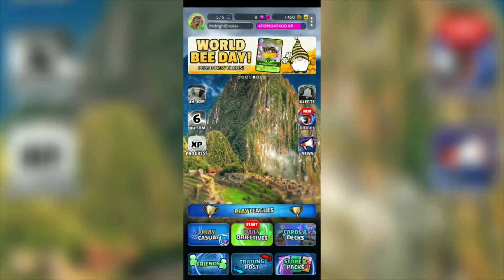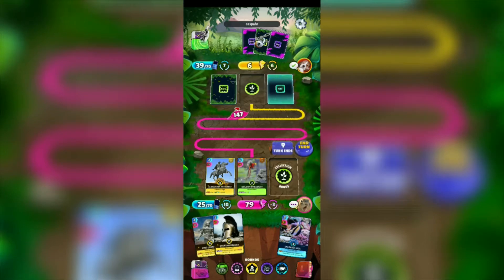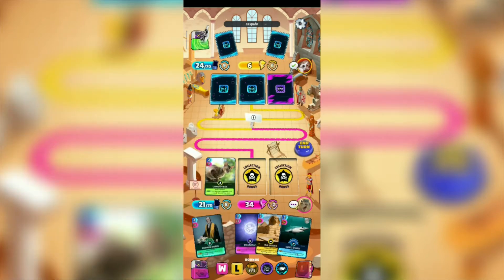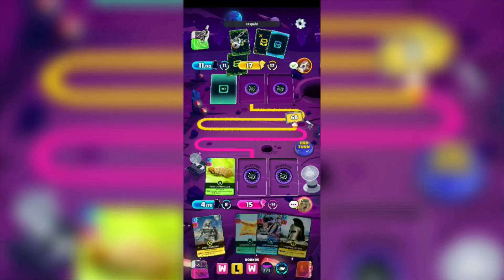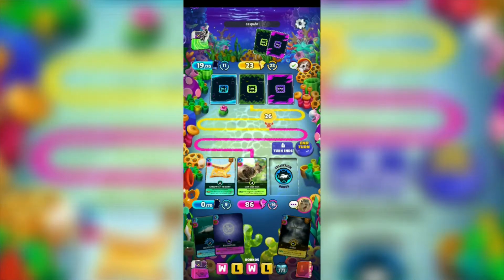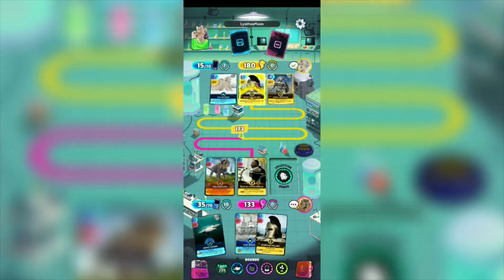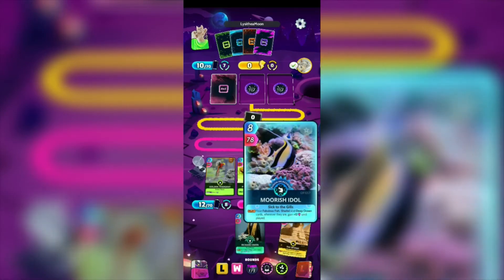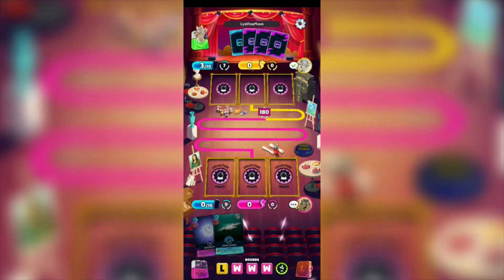Playing League with My Energy Boosters Deck - Cards, The Universe, and Everything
What's up guys I am back with another CUE video/content I hope you guys will enjoy the video.

If the audio is low and my voice is low you guys could use the subtitles.

Cards use in deck:
1. Alexander The Great
2. Spartan Helmet
3. King Leonidas
4. The Sphinx
5. Ankh
6. Martin Luther King Jr.
7. Magnetar
8. Moorish Idol
9. Mako Shark
10. HMS Beagle
11. Golden Pheasant
12. Cornish Rex
13. Puss Caterpillar
14. Water Strider
15. Sandwich Theory
16. Bendy Straw
17. Richard Owen
18. Triceratops

If you guys enjoyed the content comment down below and click the like button and if you guys want me to make more content like this click the subscribe button and ring the notification bell to get notified and updated for future videos.